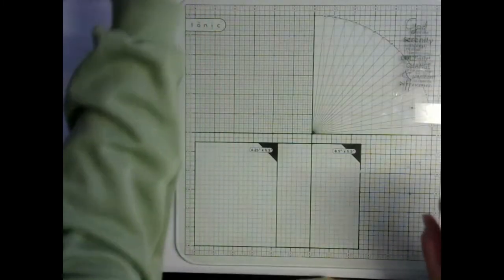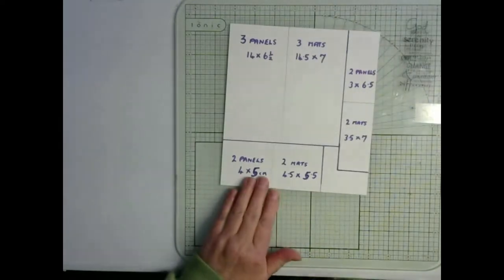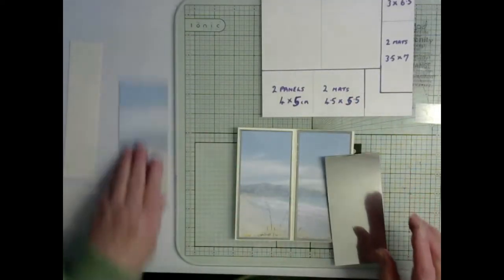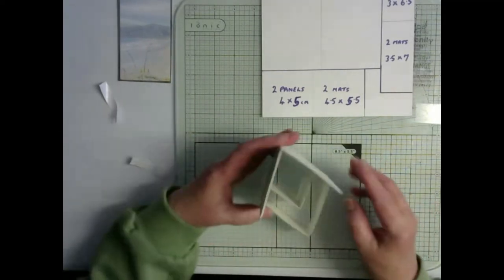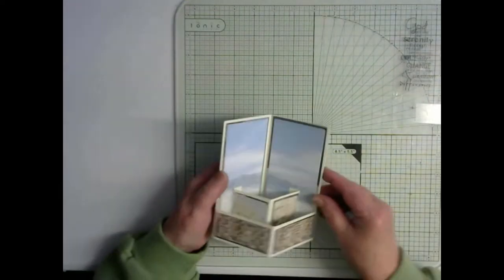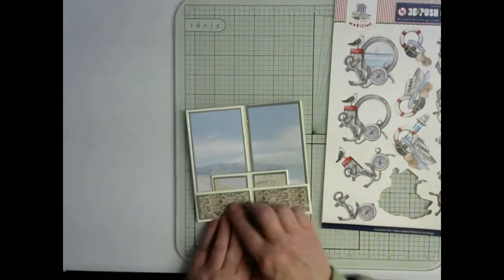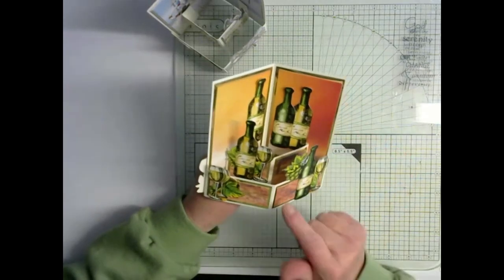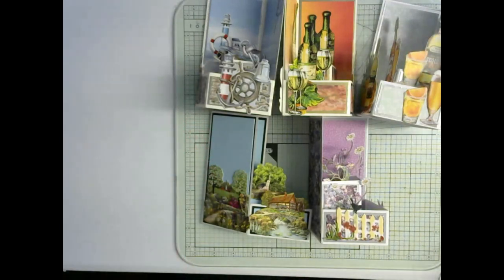balcony fold card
This is a balcony fold card tutorial. it takes very little card stock ( less than an A4, and creates a lovely 3d effect card whilst fitting in a standard 6" envelope. more free tutorials